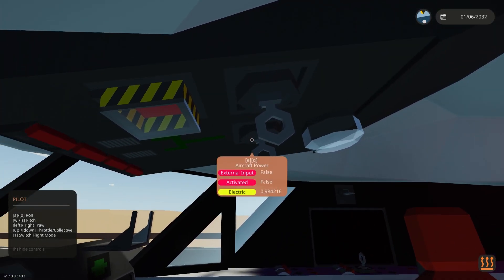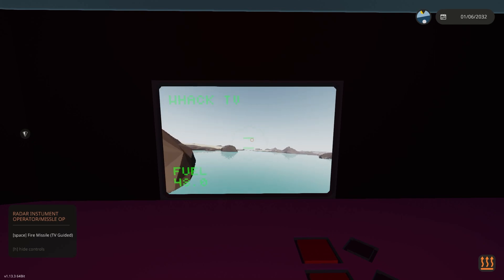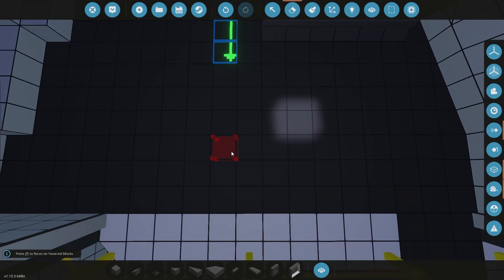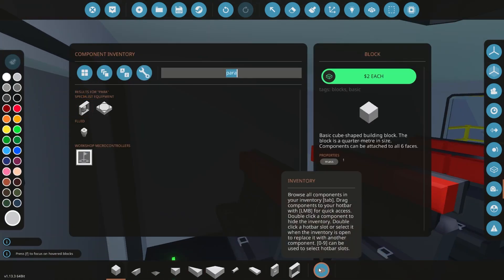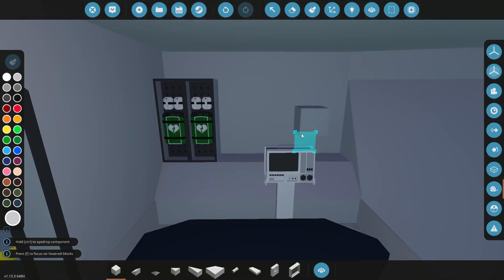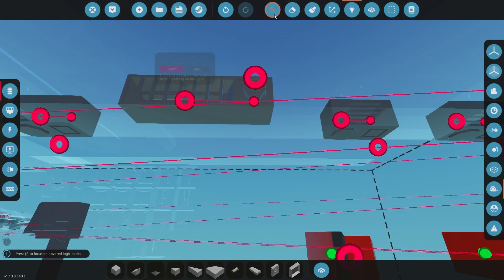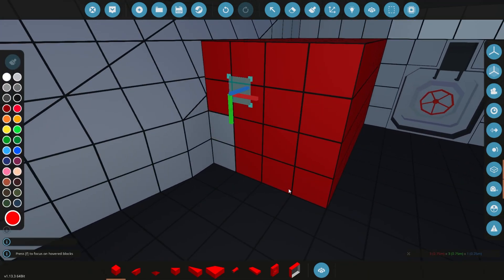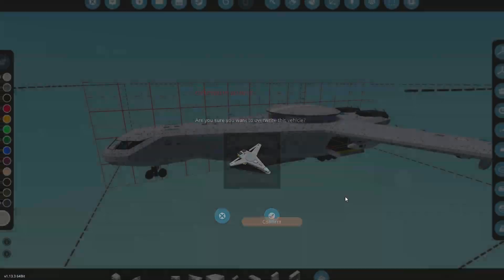Stormworks Build Series : Lifting Body Tanker and Awacs Episode 10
Join me as I build a Lifting body VTOL aerial tanker and AWACS platform in stormworks! In this series we are going to working on a massive military plane that will serve multiple roles!